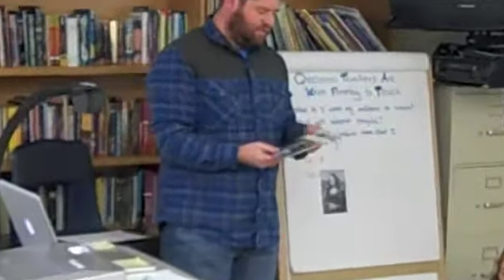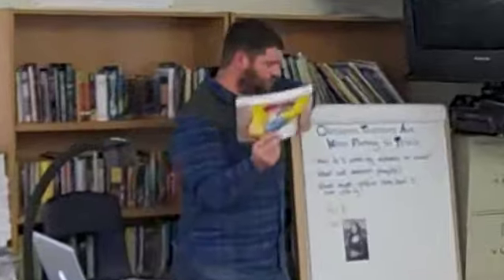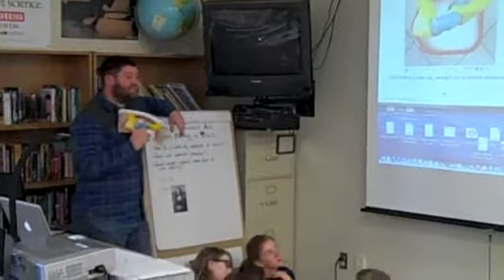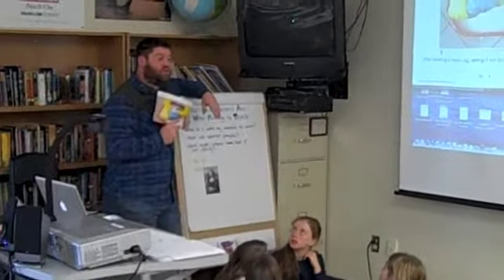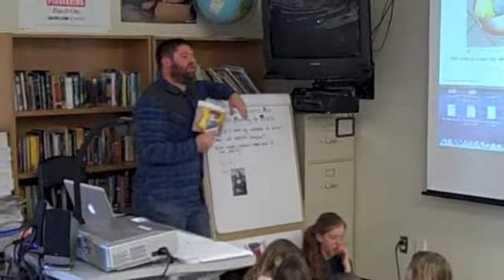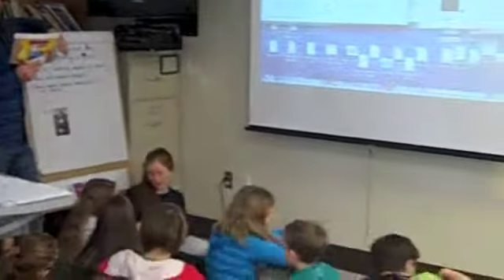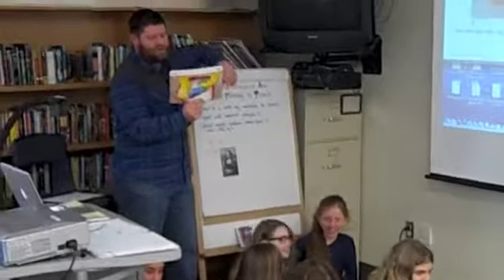NS Lesson Observation Part 1